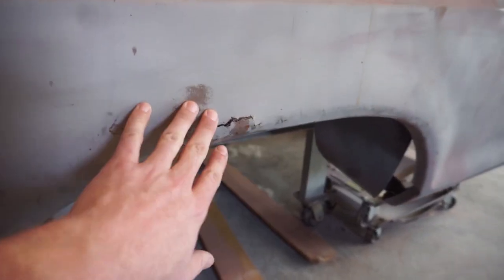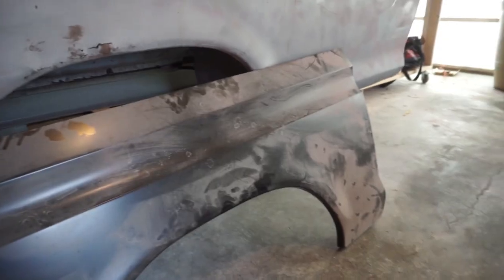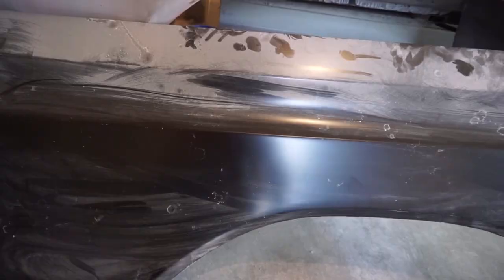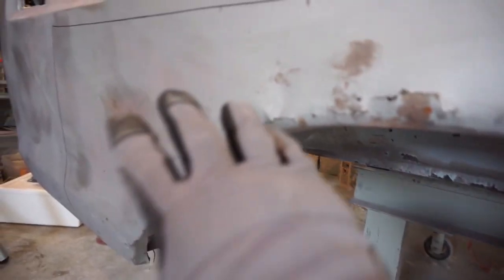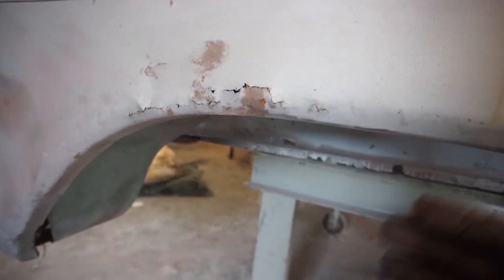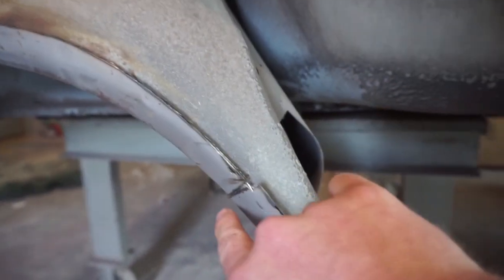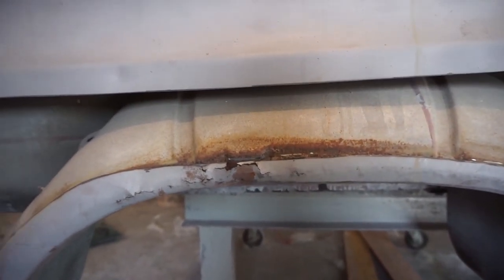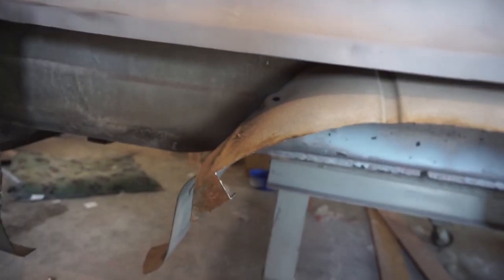Goodbye Rusty Bed! Rust Repair 1973 Highboy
Did a little running around and started cutting out all of the metal out of the bed for Shane's 1973 Highboy. I was able to get the new sheet metal fit into place and and ready to be welded.